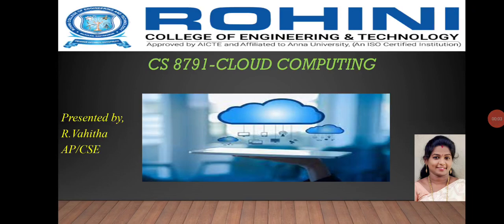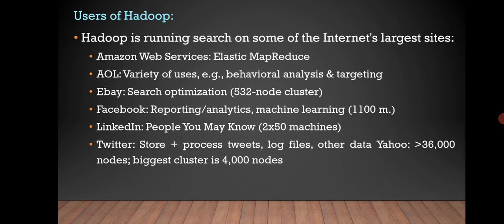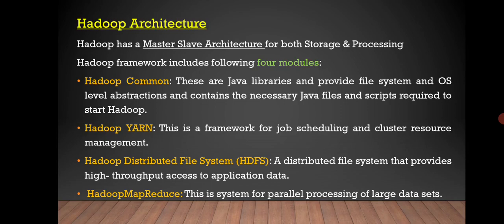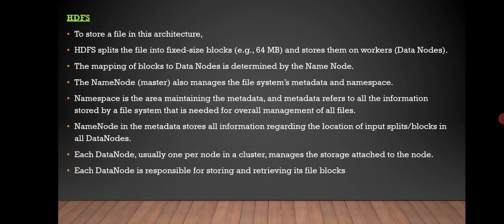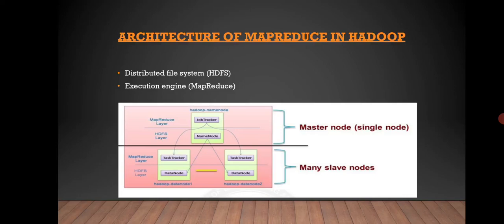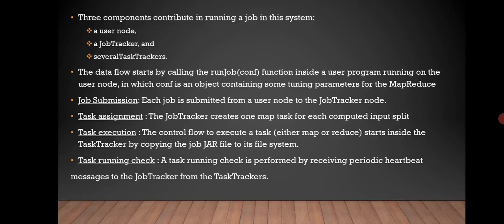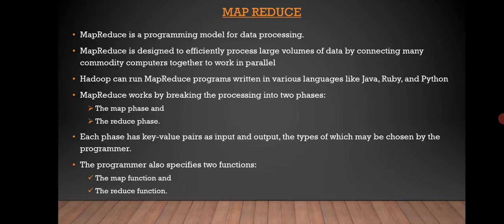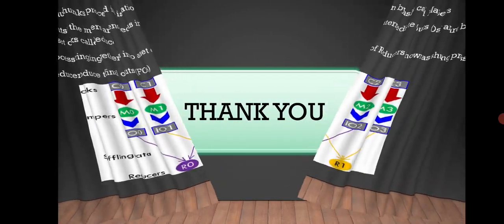Hadoop and mapreduce